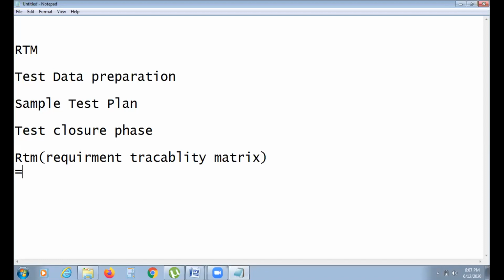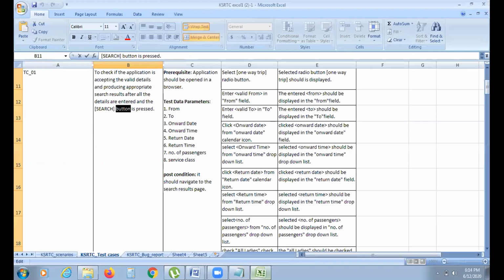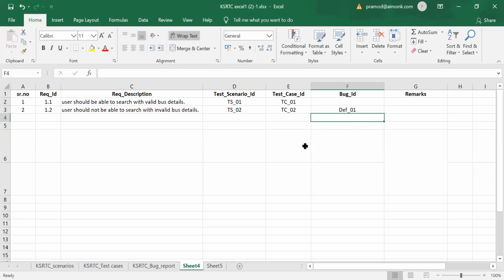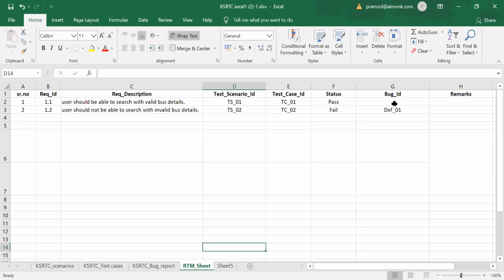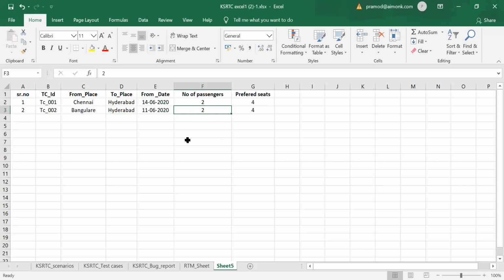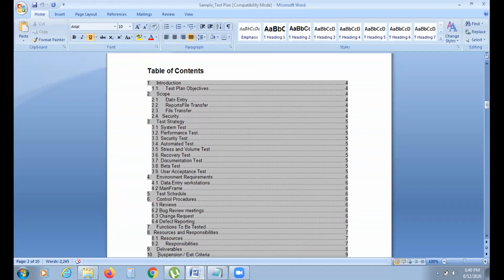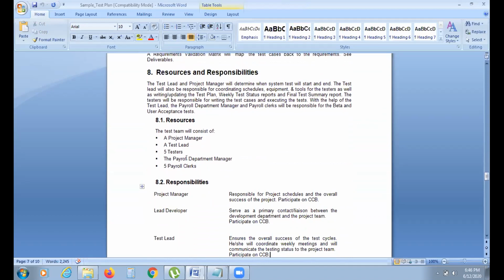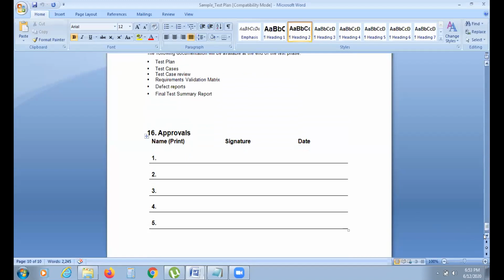Manual Testing Basics : Tutorial 8 | Test cases | RTM | Test data | Change2TestAutomation